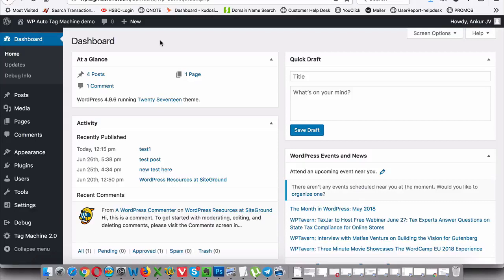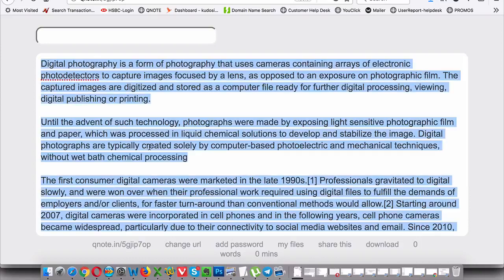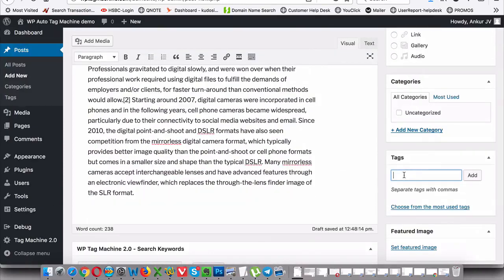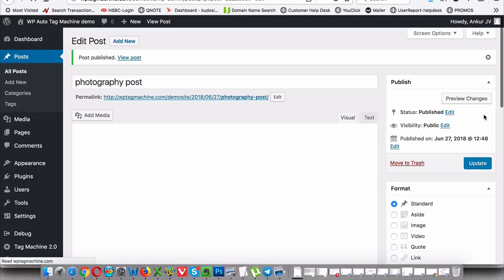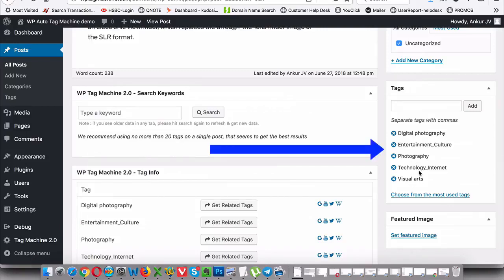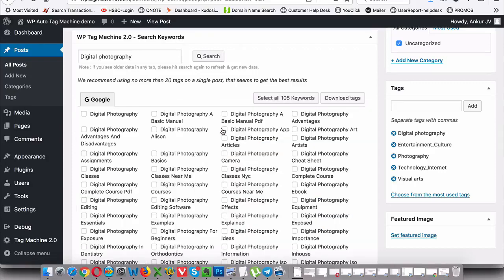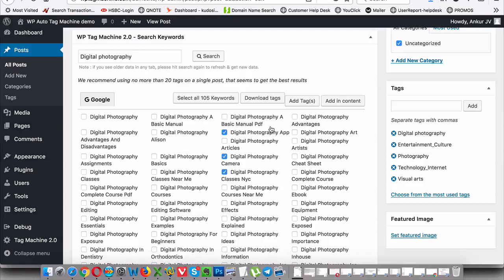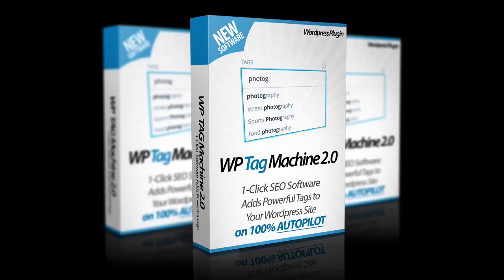Tag Machine 2.0 Review Tag Machine 2.0 Demo Tag Machine 2.0 Best Bonus Tag Machine 2.0 Discount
1-CLICK Wordpress Plugin That Gets You Unlimited SEO Rankings & More Traffic Without Building Any Extra Backlinks on 100% AUTOPILOT...Tag Machine 2.0 Review Tag Machine 2.0 Demo Tag Machine 2.0 Best Bonus Tag Machine 2.0 Discount

TAG MACHINE comes in.. this plugin finds you 100s of HIGHLY RELEVANT TAGS for your blog posts and content that you can add in just 1-CLICK and get 100s of high rankings in search engines.